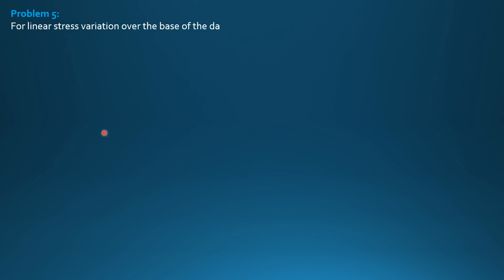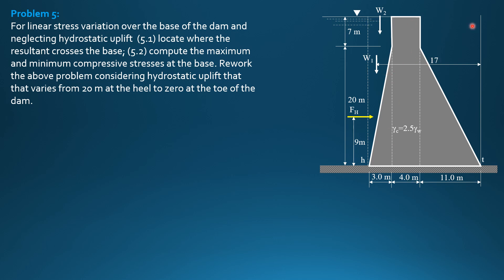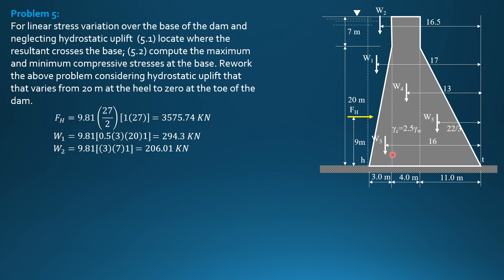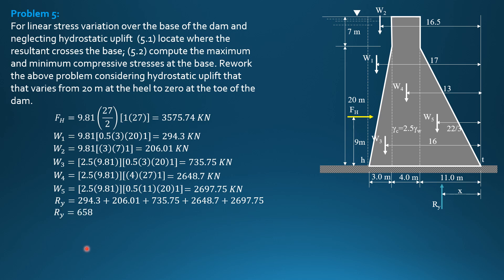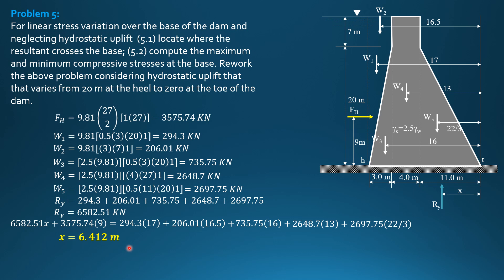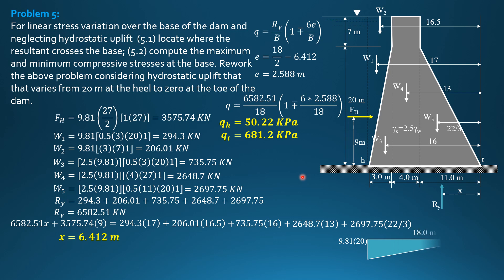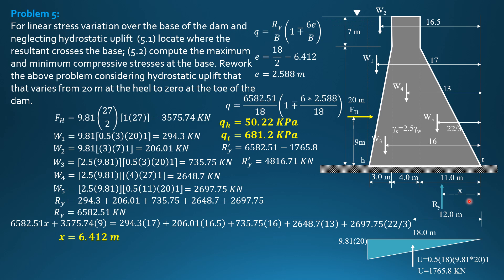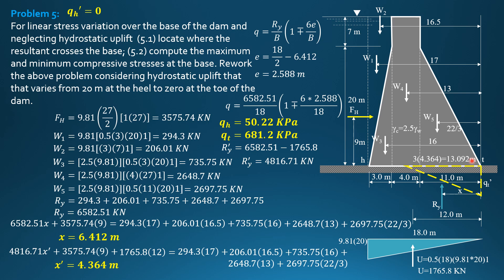DAMS, Example 5